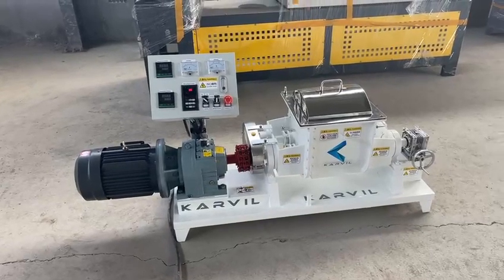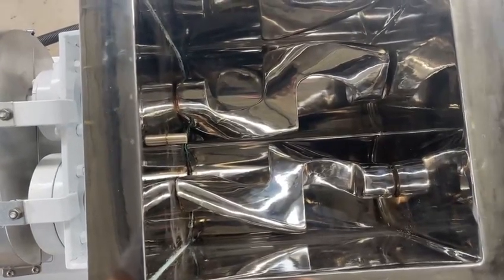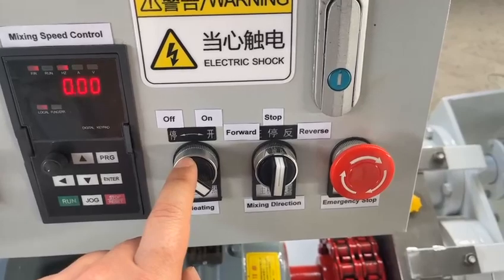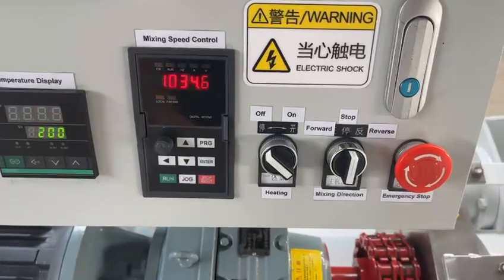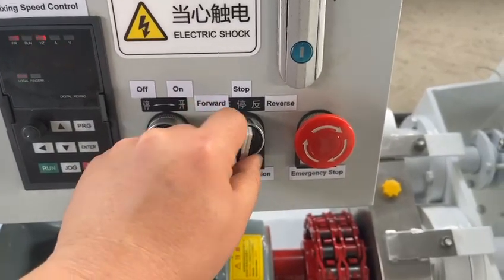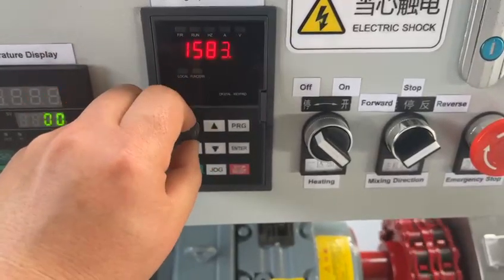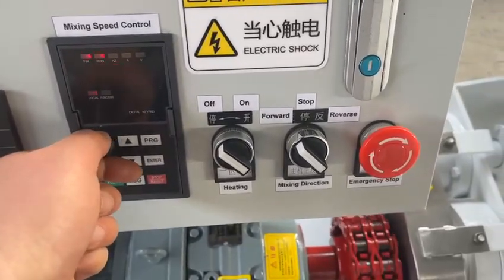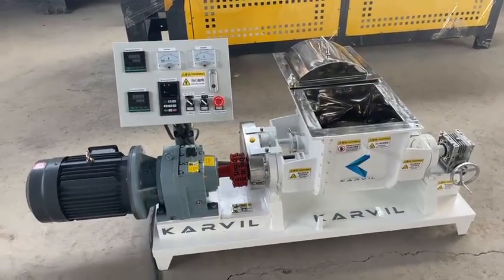Sigma Kneader Mixer — Karvil Machinery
​​​​Karvil Machinery is the supplier of Siemens and provide the sigma blade mixer for its application. Sigma mixer also called z blade mixer or z kneader, Widely used in mixing and kneading of low-to-high viscosity products in many industries such as ceramics, silicone rubber, sealants, clay, chewing gum, candy, bakery food, pharmaceuticals, carbon paste, inks/pigments ,etc.